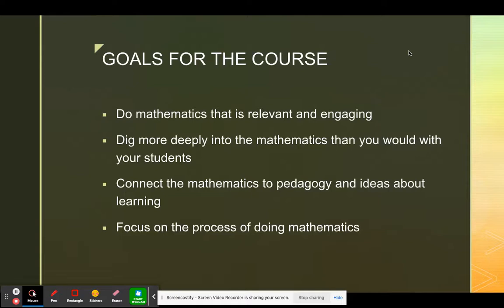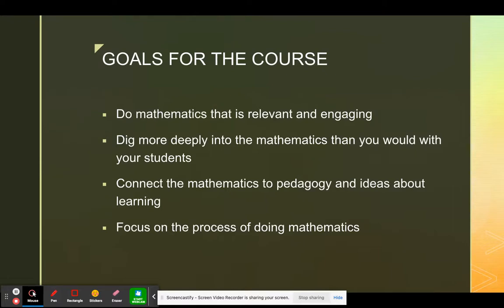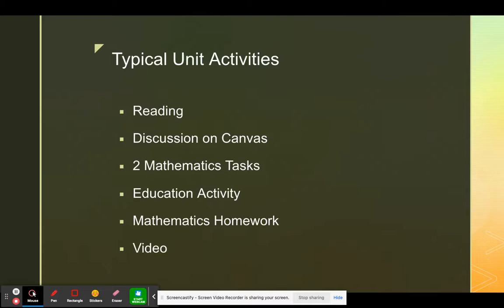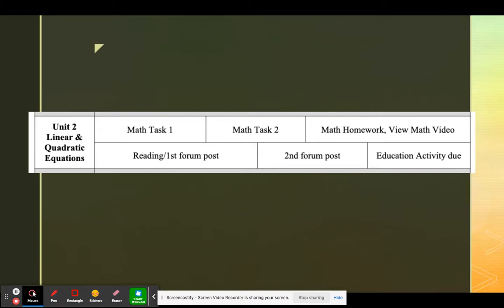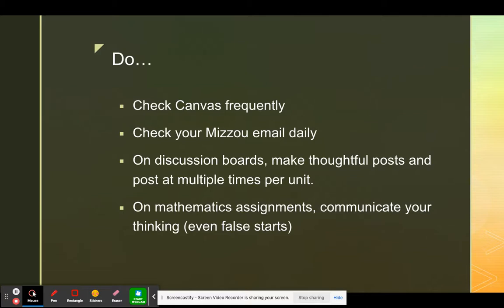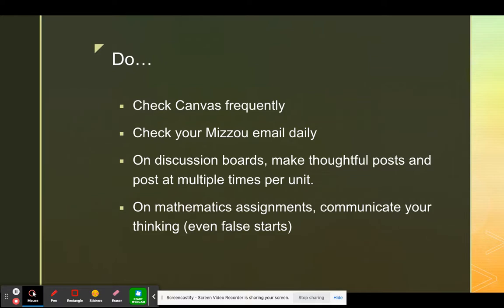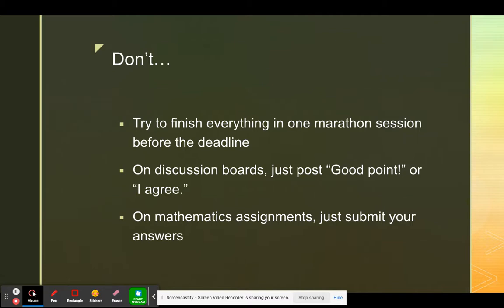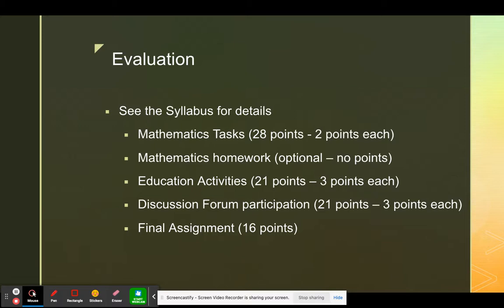1.1 Course Overview